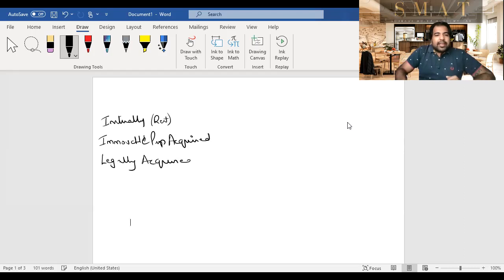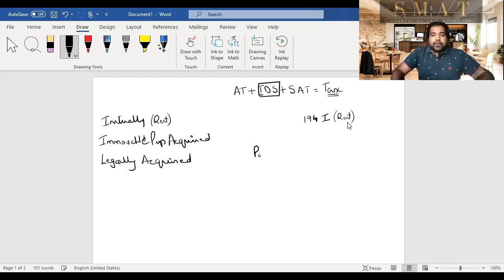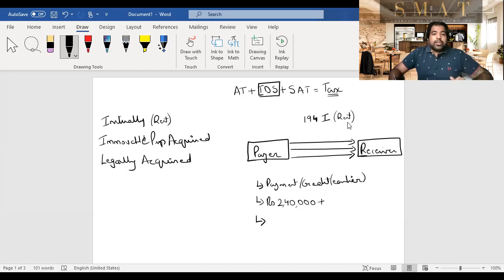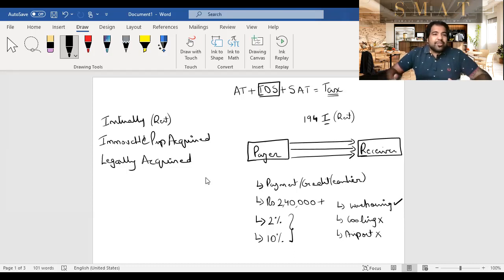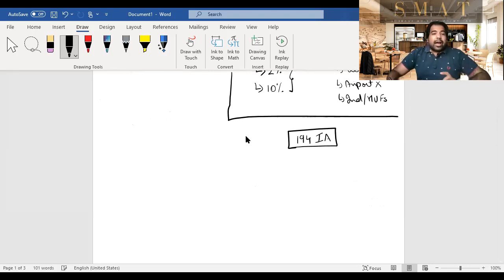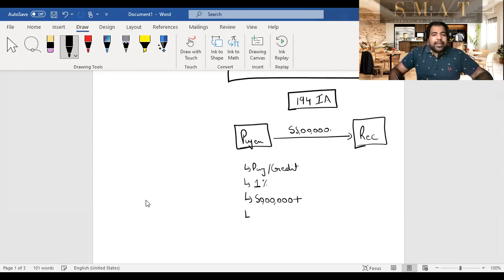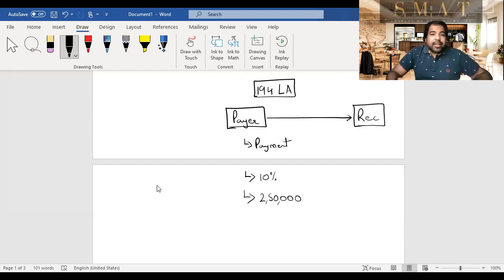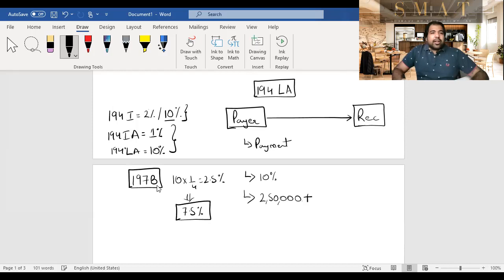TDS - *Exam Shortcuts* CA Inter/ Final '21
SMAT is a tax academy like no other. We help you understand, learn, revise, revisit, till you ace your CA exams, period.
QUIKies are short videos that give you a glimpse of how we learn in our classes, trailer to the movie.